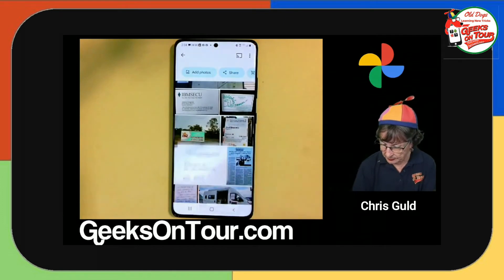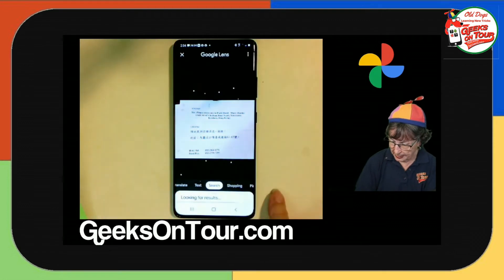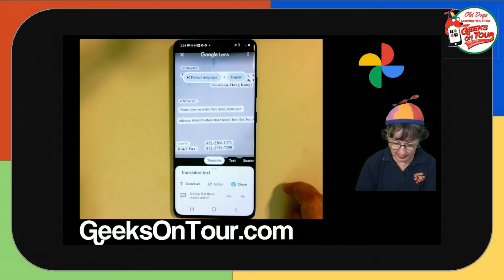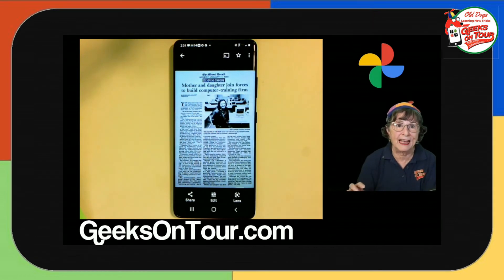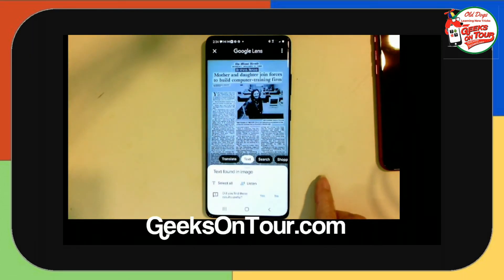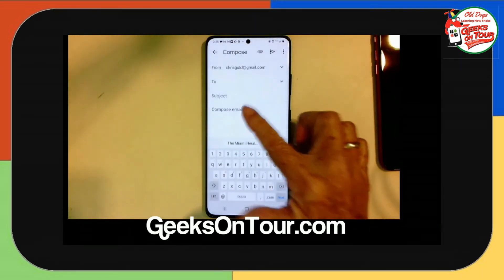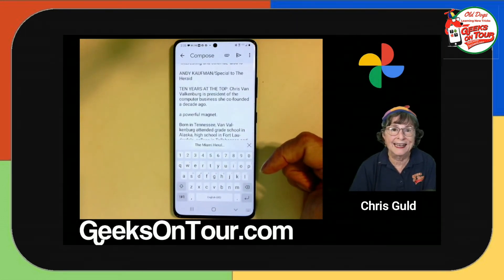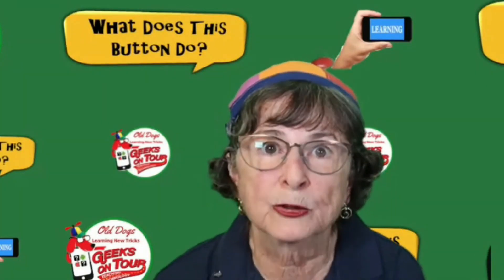Google Lens in Google PhotosTutorial Video 757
Google Lens is part of Google Photos. Learn how to use it with this demo by Chris Guld.